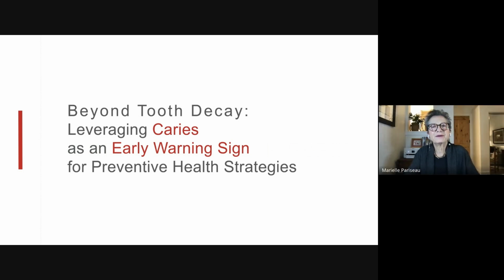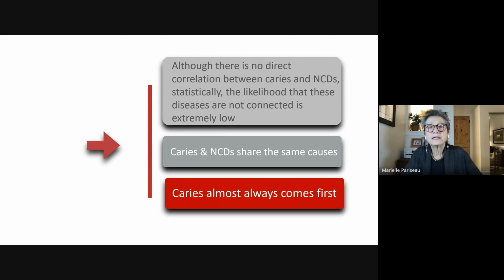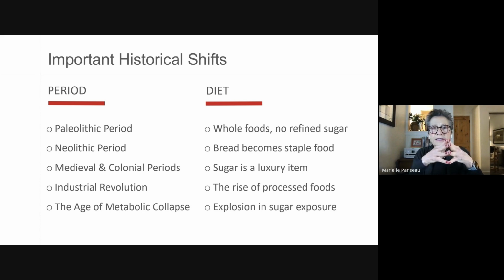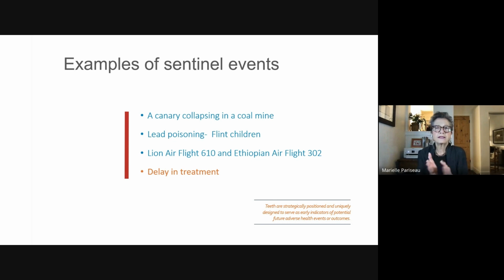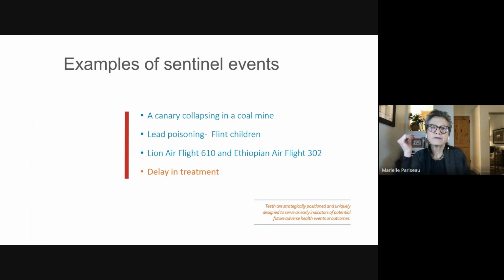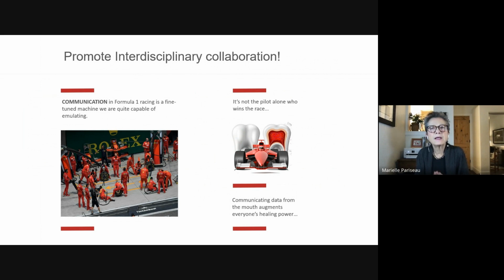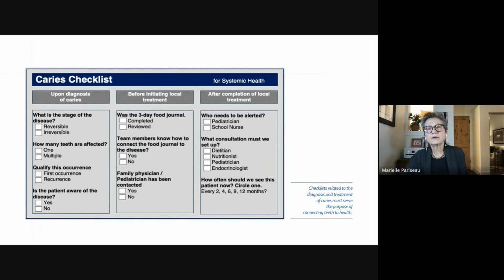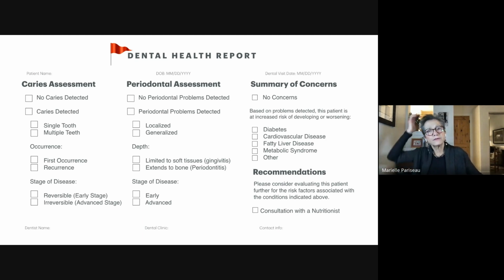INNOBIODENT 2024 Day 1 Session 3 Beyond Tooth Decay Marielle Pariseau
Session 3 – Beyond Tooth Decay -
Leveraging Caries as an Early Warning Sign of Metabolic Disturbances for Preventive Health Strategies
Marielle Pariseau
DMD, DTM
USA